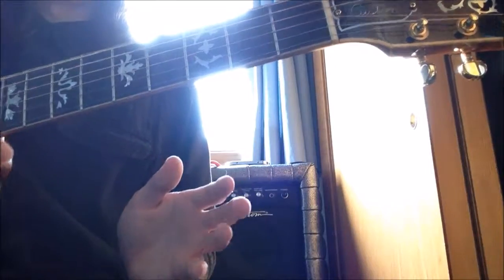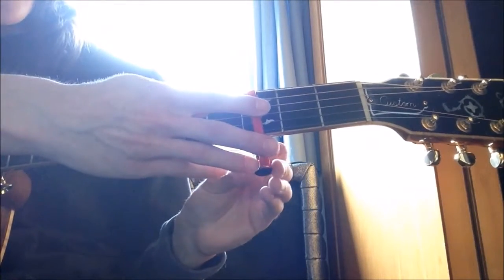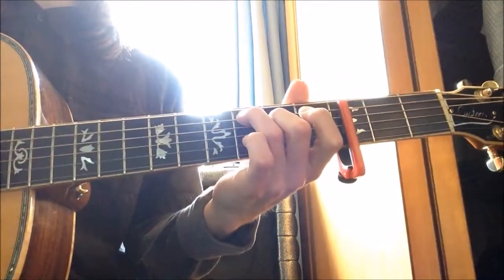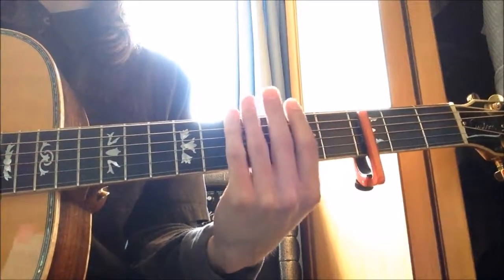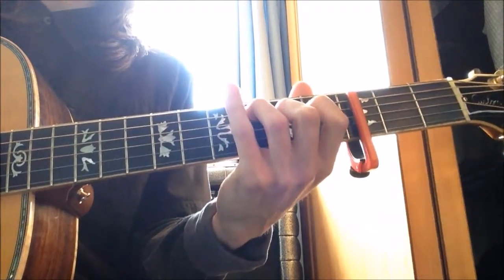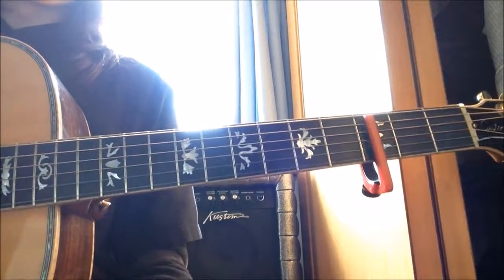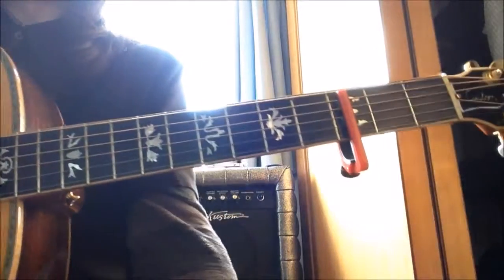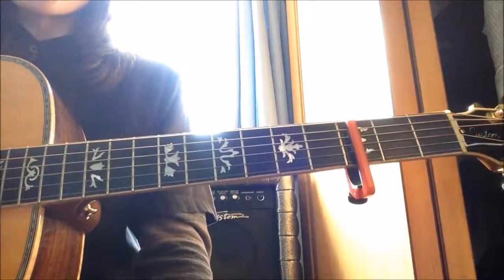How To Play Carlin Dream On The Guitar